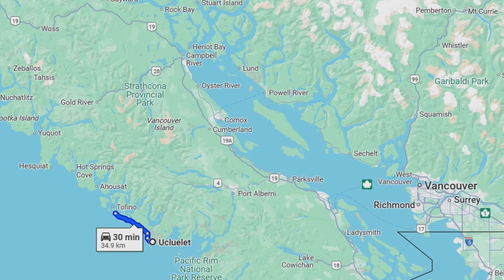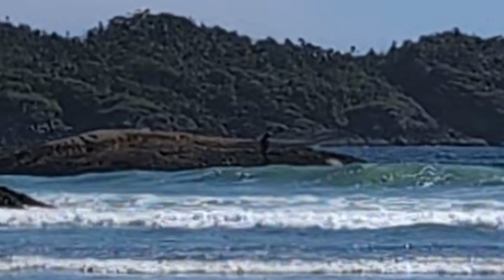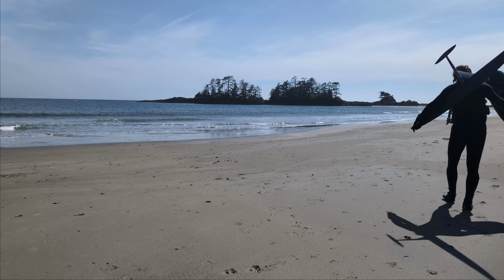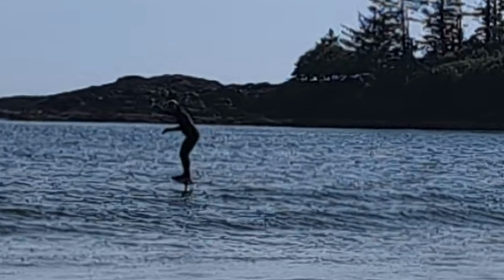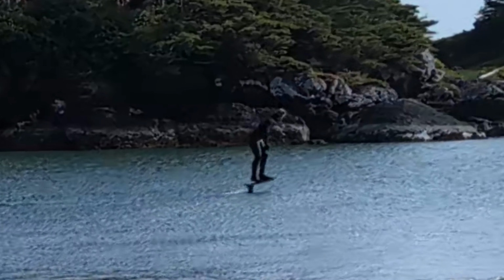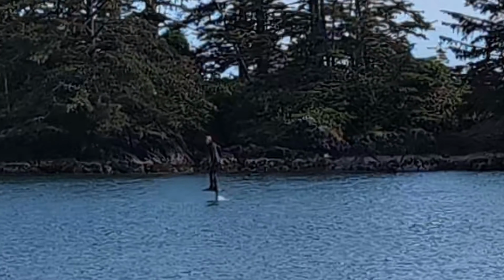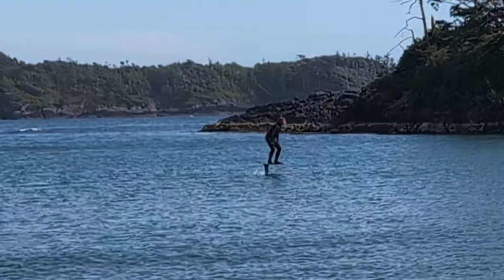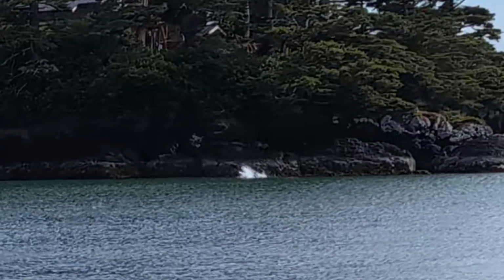FreeFoiling - Session 67 (South Chesterman Beach, Tofino, BC)